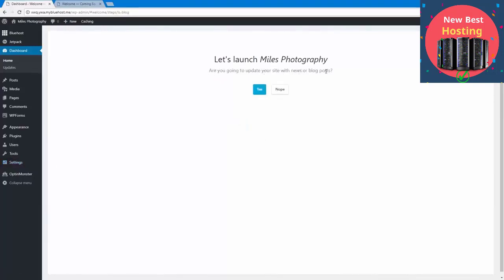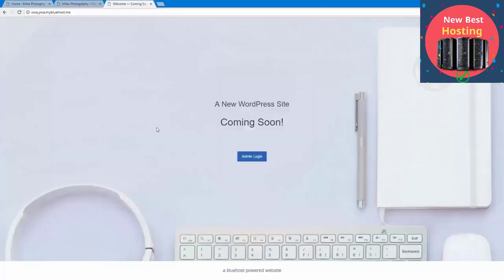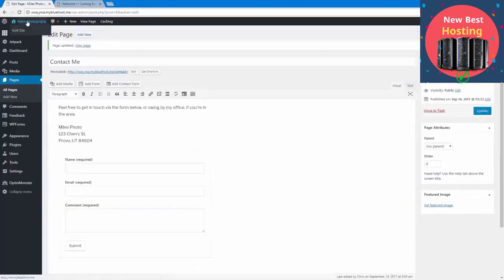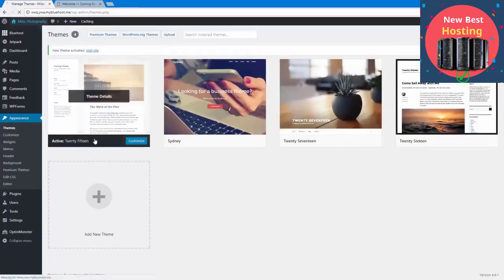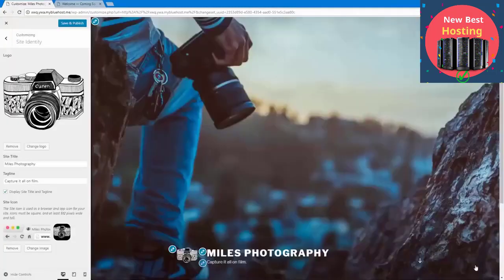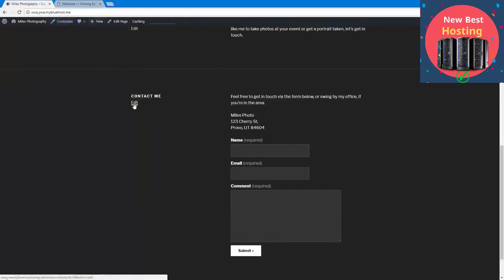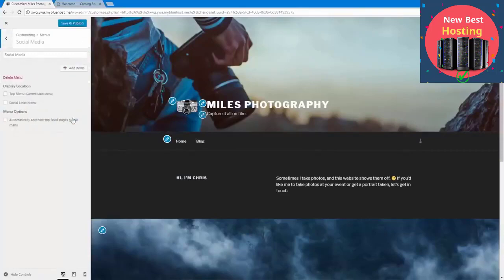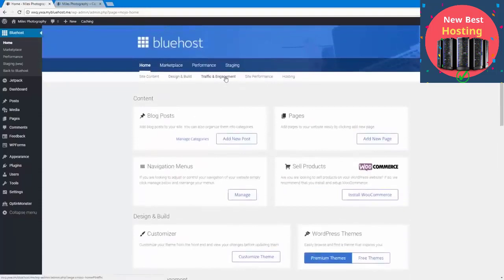Best Web Hosting For Wordpress Bluehost Review2020 ?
This Bluehost review relies heavily on data, as well as the overall experience with their hosting features and customer support.

In a nutshell, all Bluehost plans offer their customers 24/7 live chat, unmetered bandwidth, and five email accounts. Similarly to many other website hosting companies, they too offer their new users a free domain for the first year. Their plans start from $2.75/mo and include improved security, backups, and free SSL certificate. These help to keep your blog or website protected and safe.
Do you want to start your online business and get more customers or or sell more to make more money? You need to have a website to help you show your service or products for customers around the world for 24/7. To get your website online within 1 day you need to get a domain and web hosting. In this channel, we will help and show you what is the best web hosting 2020 , how do i pick website hosting ,and top hosting provider to help you get the best host for your new website.We will help you know top wordpress hosting 2020 if you will use wordpress for your website and cheap hosting plans you will need, with wordpress hosting comparison
to know what id the best for you. Some companies will also provide you free ssl with cheap hosting plans to help you start your online business with the lowest cost.

Please drop us a line at : with the clip or video name and will be more than happy to remove it immediately remove it.